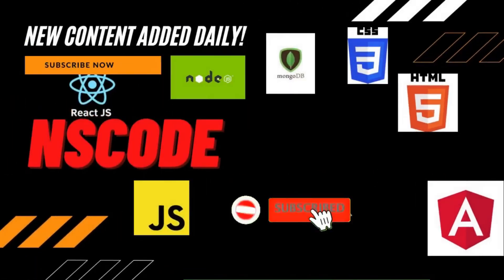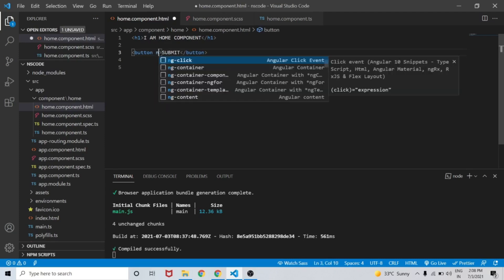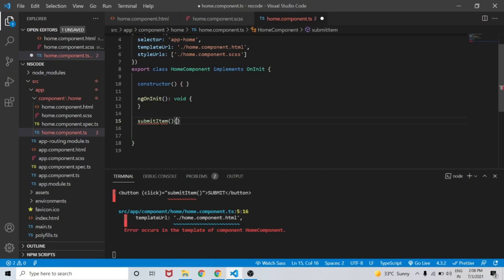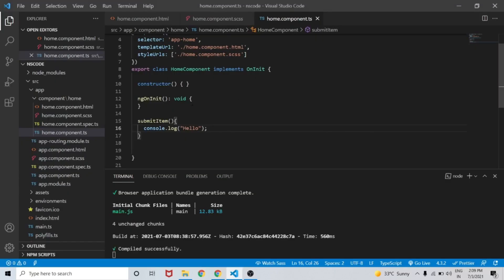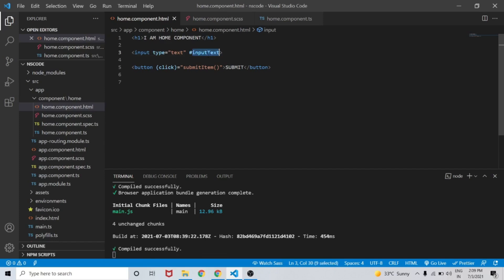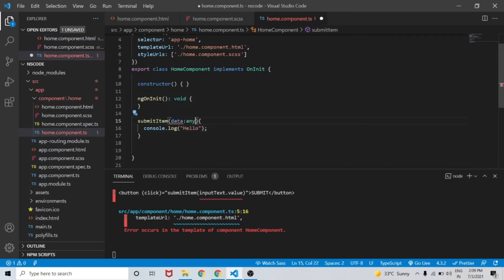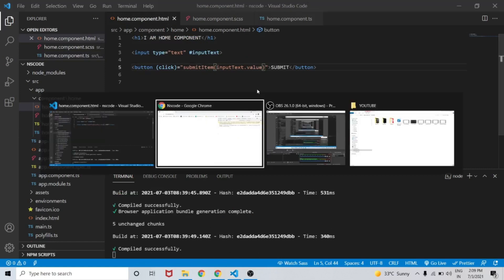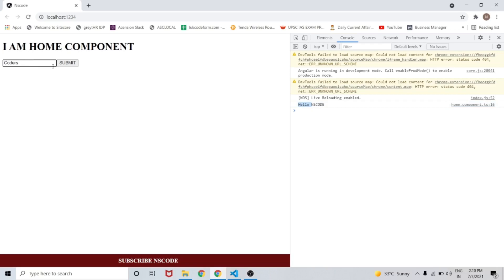Template Reference Variable Angular | Angular Tutorial | NSCODE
What is template reference variable in Angular? In this video we will learn about template reference variables in Angular.